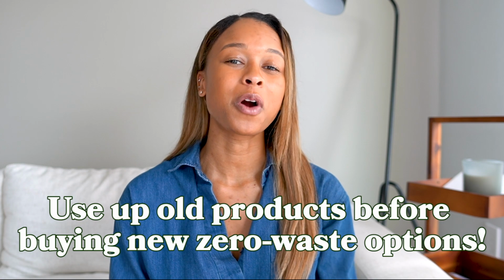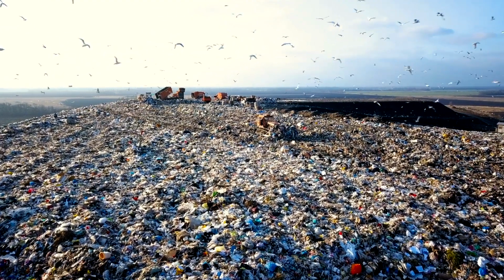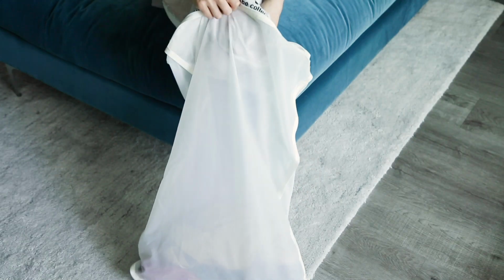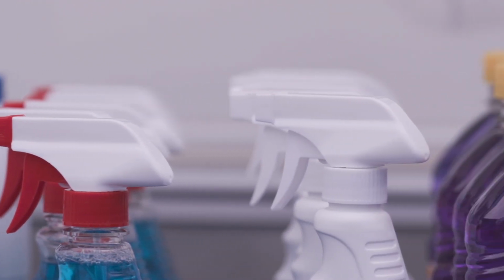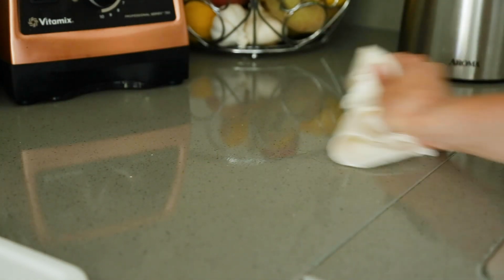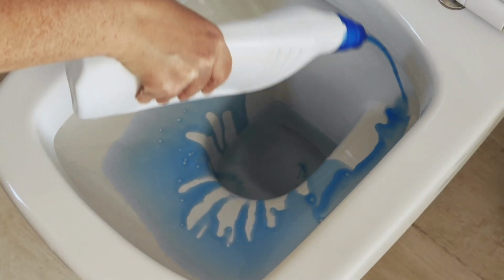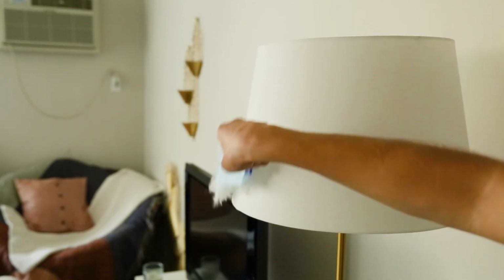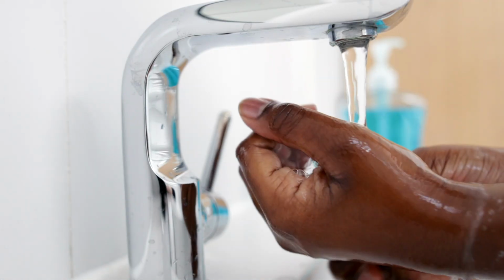10 Zero-Waste Cleaning Swaps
Jhánneu shares some of her favorite zero waste cleaning swaps. Of course, use up what you already have in your home before buying some of these products!

MUSIC

STILLS
Stack of Natural Wool Dryer Balls
Elizabeth Melusky/Getty Images
Laundry Detergent Bottle
Eliza317/Getty Images

Production of Liquid Detergent
branex/Getty Images
Washing machines in laundry room
uzhursky/Getty Images
Woman cleaning parquet floors in the living room. Close-up
Oy Suzi Media Production LTD/Getty Images
The loader takes the goods to the train, Loading of goods into a train, Industrial exterior
MPstudio/Getty Images
Plastic recycling container shredder waste crusher
DeSid/Getty Images
Garbage truck disposed trash on the landfill. Vehicle transporting garbage to waste.
SVTeam/Getty Images
Garbage Dump. Hungry Gulls are Looking for Food among the Waste
vladzakharov/Getty Images
Folded shirts on washing machine next to laundry products at a laundromat
Hispanolistic/Getty Images
Woman doing the laundry with Washing Machine at home
tawattiw/Getty Images
(Real time) Yellow liquid pouring on black background
uuoott/Getty Images
Young woman chooses household chemicals in the supermarket. She reads structure of the label. Closeup. 4k
Andrei Konstantinov/Getty Images
Aerial of waterfront heap pile of garbage.rone photo messy coast. Global damage environmental dumping concept
amoklv/Getty Images
Fabric sheet into dryer
rustycanuck/Getty Images
plastic pollution, microplastic particle and nurdles in sea water, 4k
dottedhippo/Getty Images
Conveyor of the production line with filling of transparent plastic bottles at the factory
K R E M/Getty Images
Close Up Of Boy Rinsing Hands With Water At Home To Prevent Infection
Daisy-Daisy/Getty Images
BlackMagic25/Getty Images
Woman is folding clothes and putting into a wooden basket. Housewife doing some house work in bedroom.
surasaki/Getty Images
Two oil pump jacks extracting crude oil under beautiful sunset sky
Egoroff/Getty Images
Person wearing protective gloves taking a disinfecting wipe out of a container
JaimeByrd/Getty Images
City Dump. The Bulldozer Moves Along the Landfill, Leveling the Garbage. Aerial View
vladzakharov/Getty Images
Ethical Clothing
SolStock/Getty Images
marine pollution problem making danger for marine animals
lotusstock/Getty Images
lotusstock/Getty Images
Manual female workers working at their sewing station in a textile factory all wearing protective face masks
andresr/Getty Images
Lint Roller
kemalbas/Getty Images
Clean white toilet bowl in a bathroom
pashapixel/Getty Images

EXTERNAL CREDITS
Jhánneu Roberts